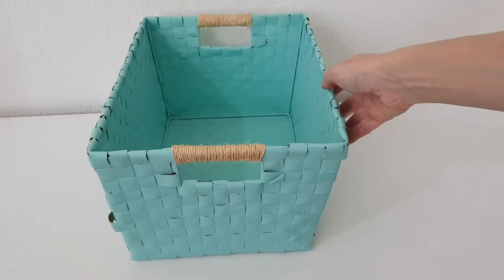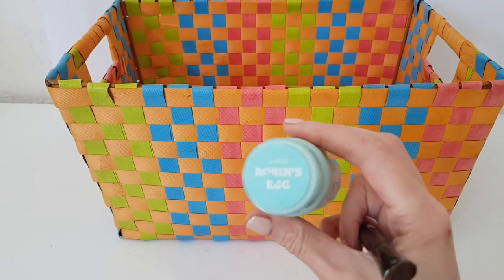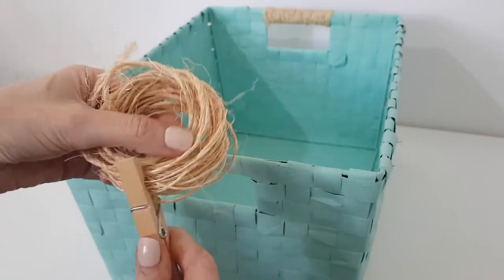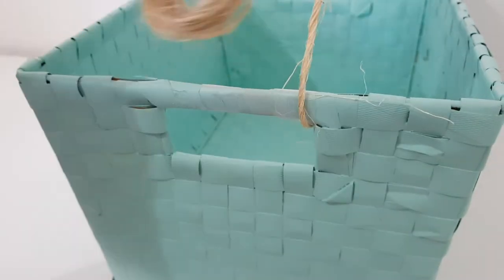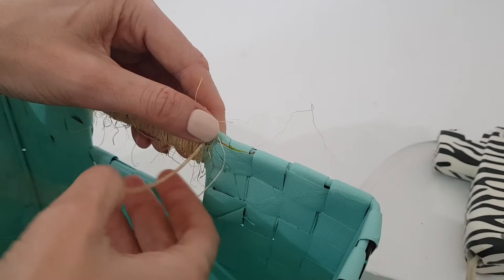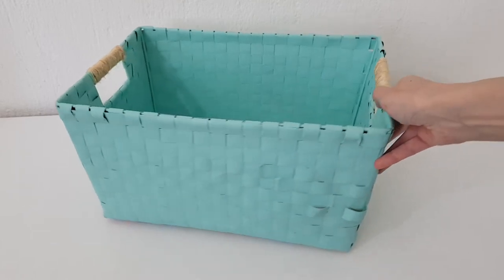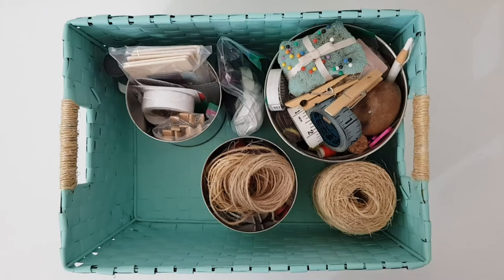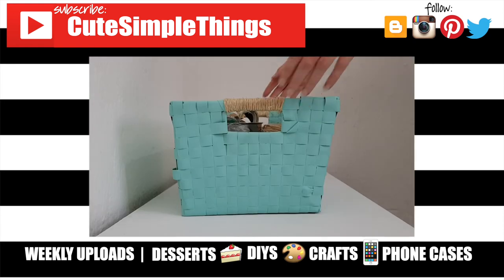DIY Pretty Storage Basket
Hey guys! Today I wanted to share with you how to doll up, refashion, repaint, refresh, etc an outdated storage basket that still works but is just not as pretty!

Use cutesimplestuff if you re-create it!